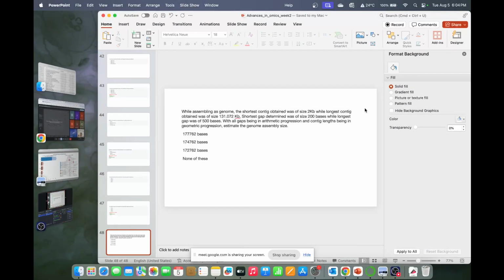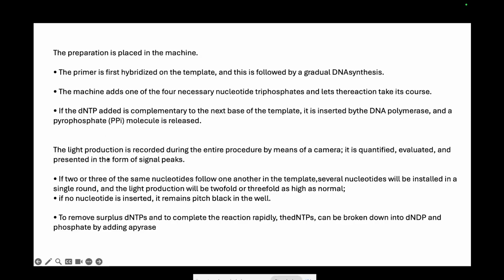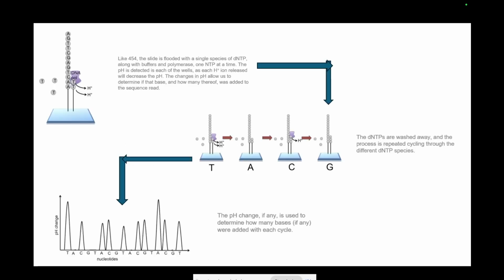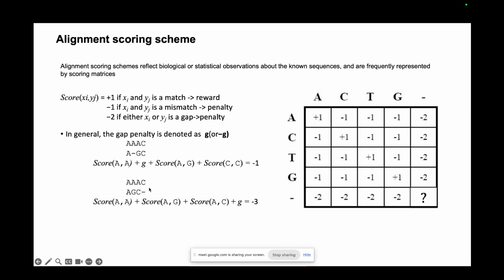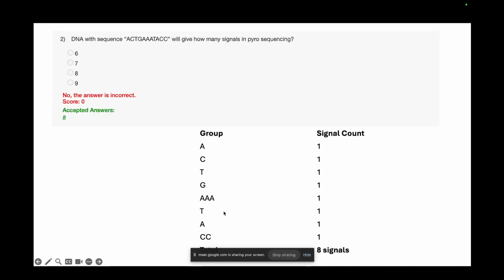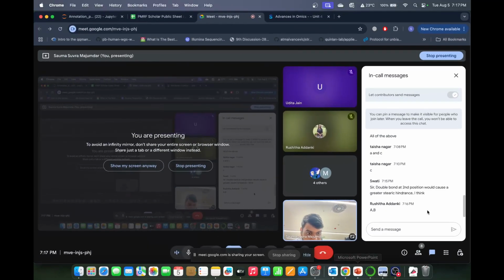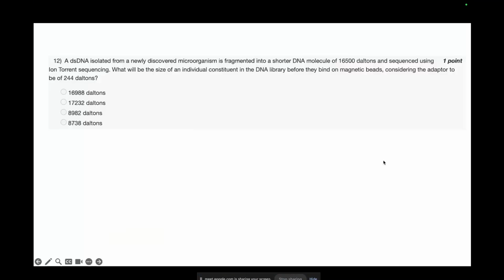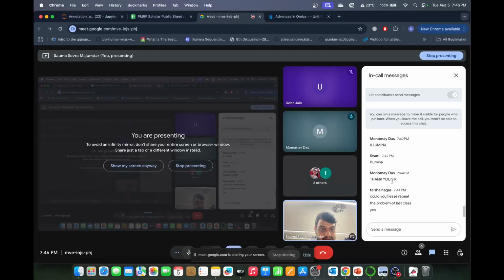NPTEL: Advances in OmicsWeek2